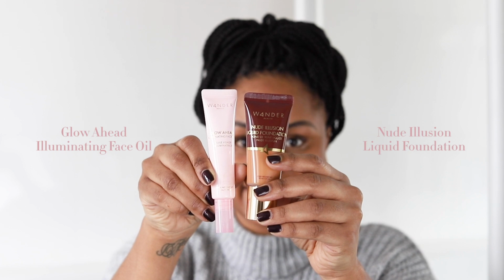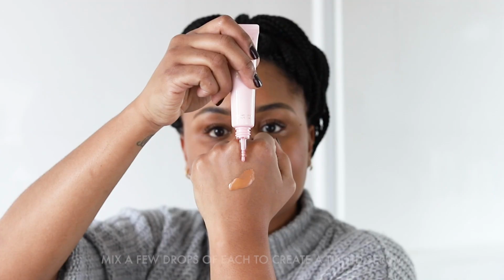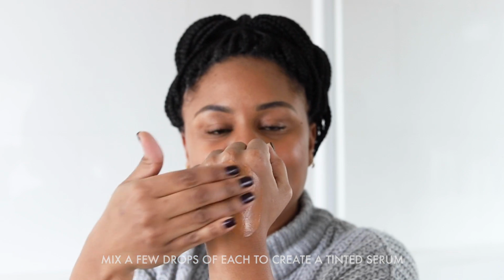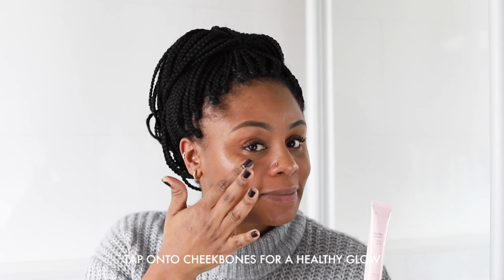NEW | Ready, Set, Radiant Duo by Wander Beauty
Boost your radiance with this skincare and complexion duo.

Duo includes:
✨ full size Glow Ahead Illuminating Face Oil
✨ full size Nude Illusion Liquid Foundation